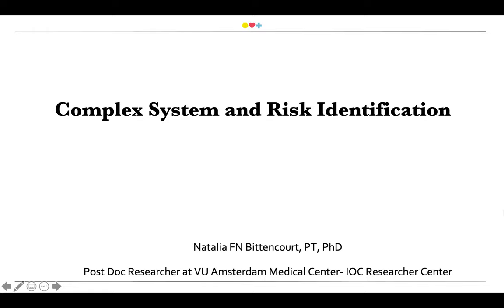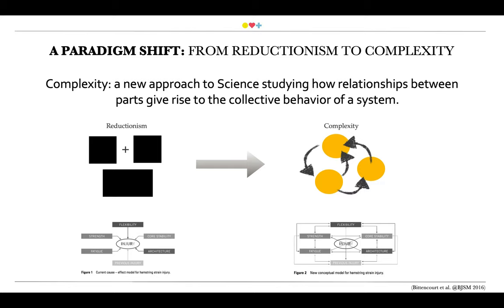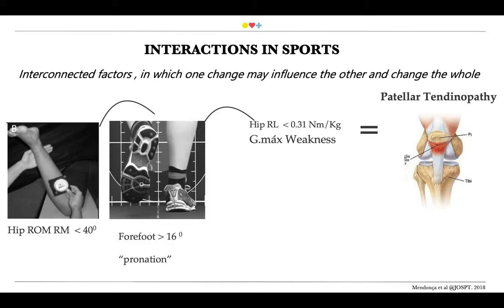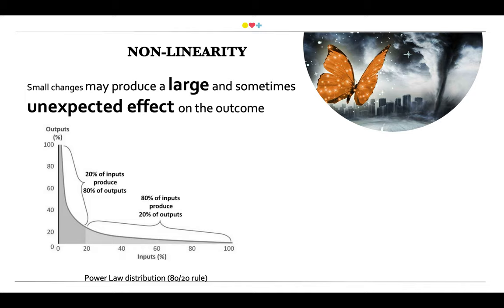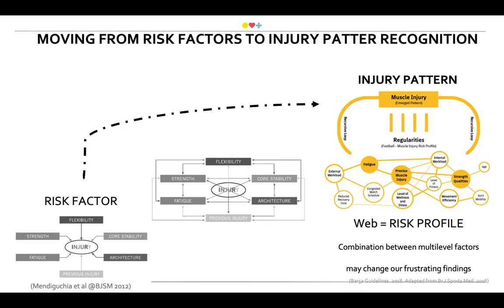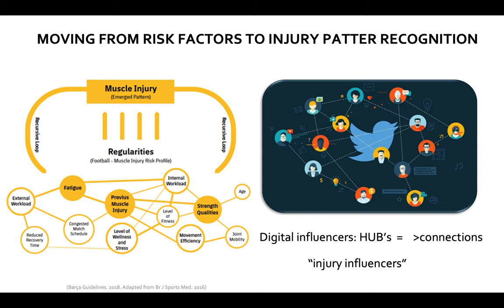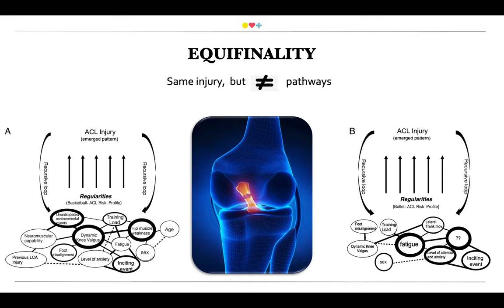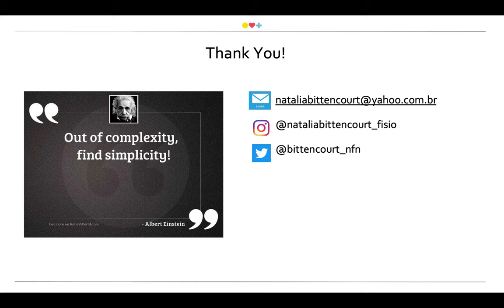Natalia Bittencourt: Complex System and Risk Identification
Mastering Lower Limb Muscle Injuries Online Conference 2020 The Sports MAP Network